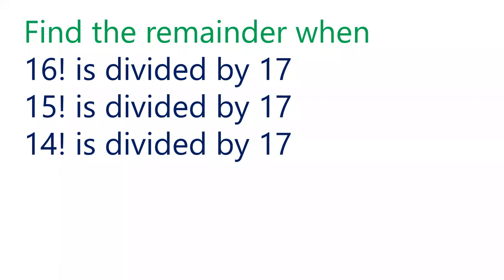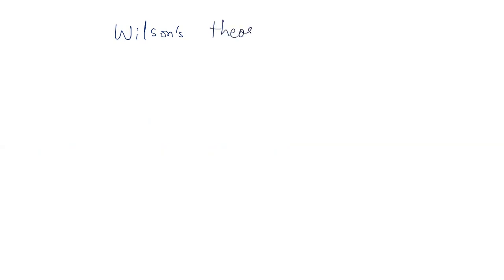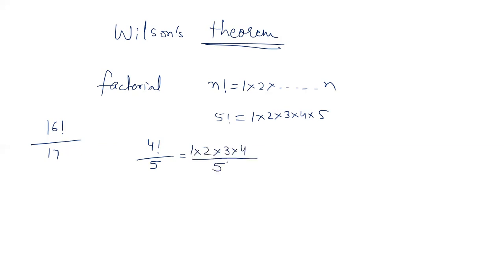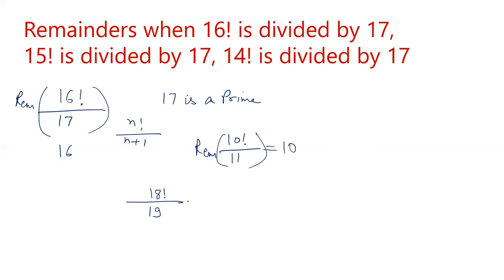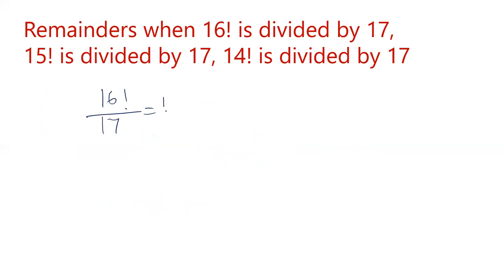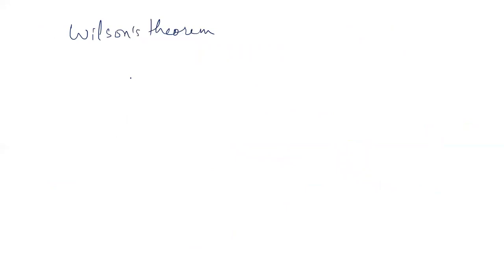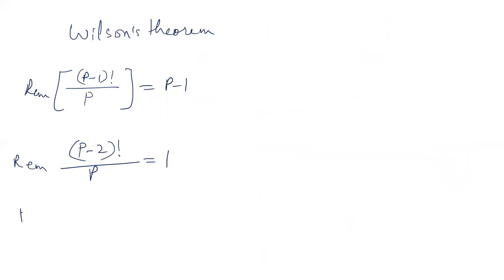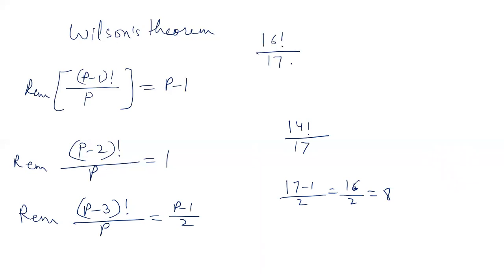Wilson's Theorem: Find the remainder when 16! is divided by 17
Wilson's Theorem: Find the remainder when 16! is divided by 17, 15! is divided by 17 and 14! is divided by 17